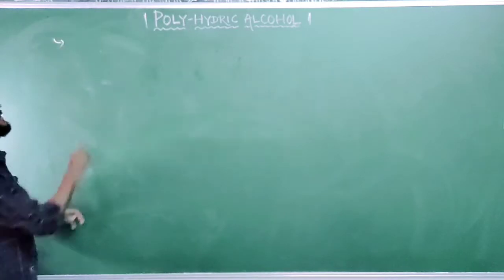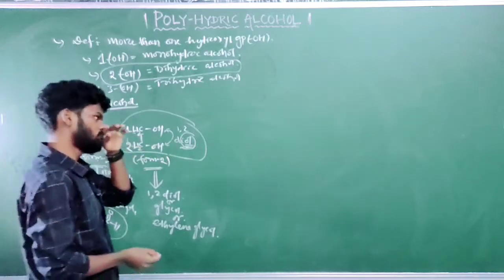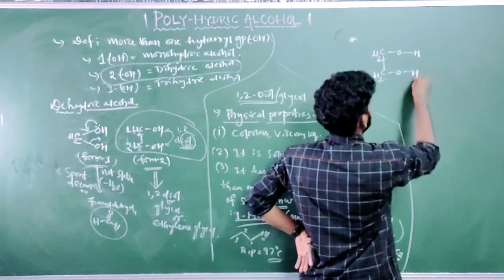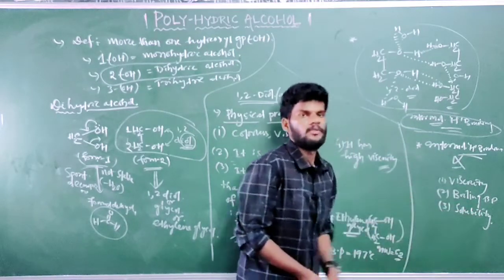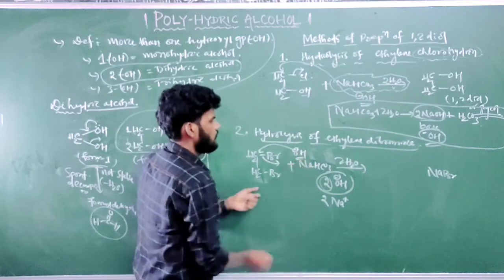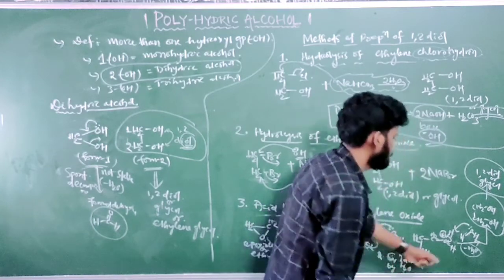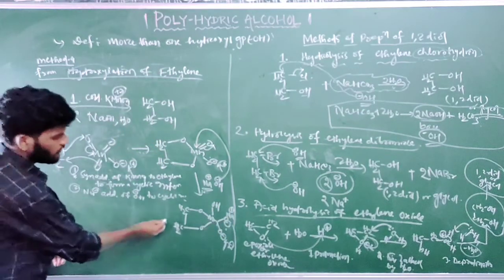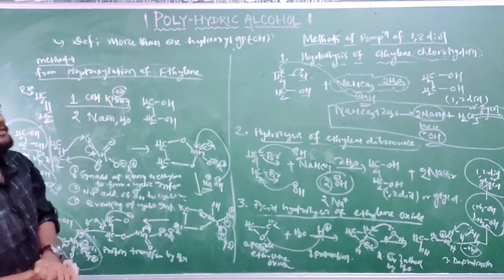Dihydric Alcohol Method Of Formation//Physical Properties Of Dihydric Alcohol// Polyhydric Alcohol.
Physical Properties- Intermolecular Hydrogen Bonding directly proportional to Solubility, Viscocity, Boiling Point Of Glycol Or 1,2-Diol
Four Methods Of Preparation Of Glycol or 1,2-Diol
   1. Hydrolysis Of Ethyl Chlorohydrin
    2. Hydrolysis Of Ethyl Dibromide
     3. Acidic Hydrolysis Of Epoxide
      4. Hydroxylation Of Ethylene

University Chemistry//Alcohol Chemistry//UG 3rd Semester Chemistry// Organic Chemistry.